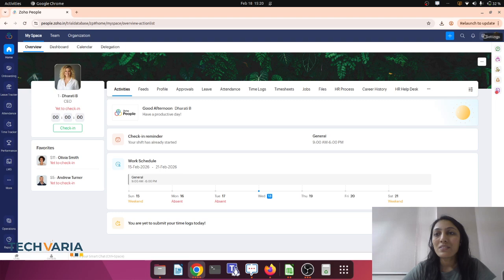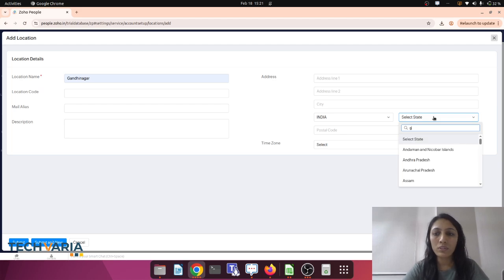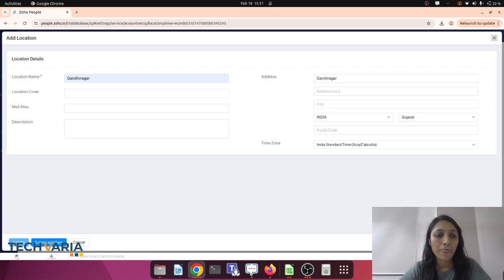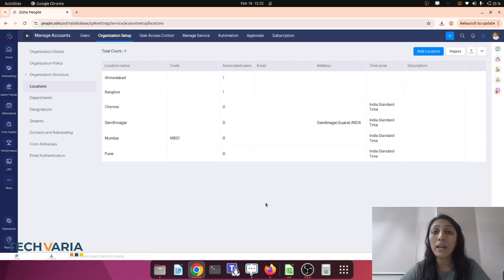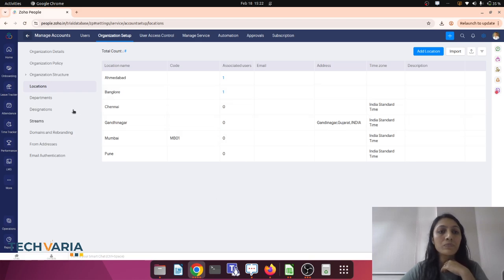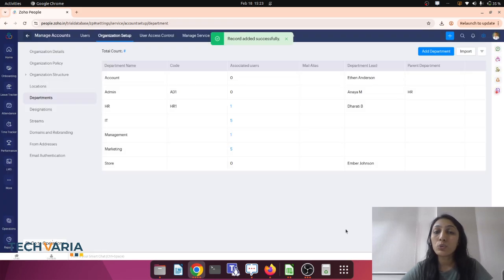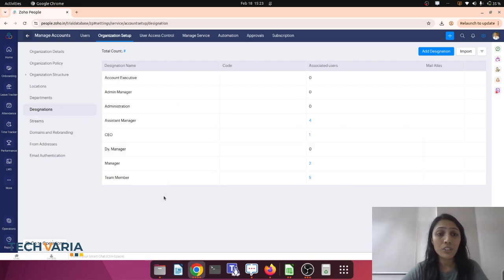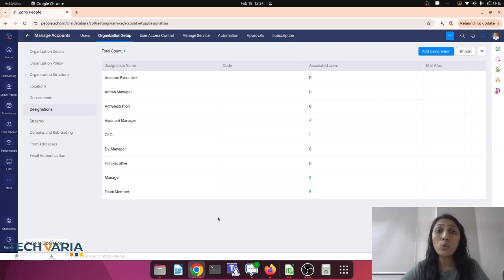Zoho People Tutorial - How to Add & Manage Departments, Designations & Locations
In this video, we walk you through the complete process of setting up Departments, Designations, and Locations in Zoho People.

If you are configuring your HR system or managing employee data, this step-by-step tutorial will help you organize your company structure efficiently.

📌 What you’ll learn in this video:
How to add new Departments, Designations, and Locations
How to update or edit existing details
How to manually add data in the system
How to upload data in bulk using the import option

This guide is perfect for HR teams, administrators, and business owners using Zoho People for workforce management.